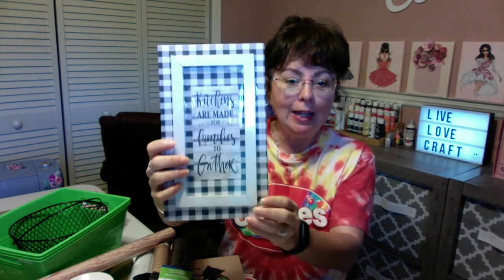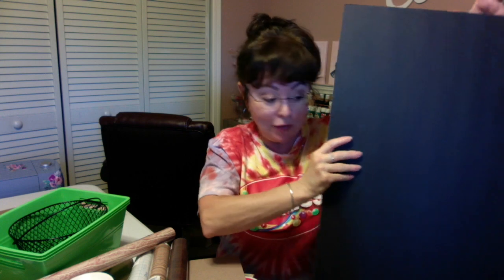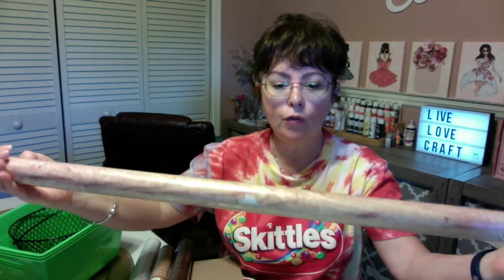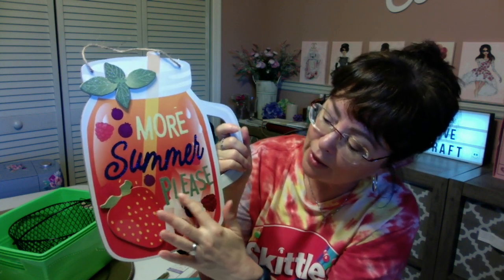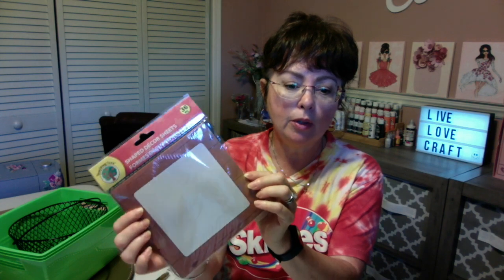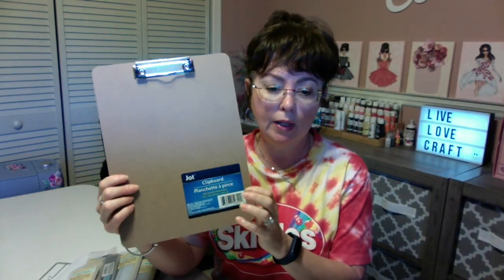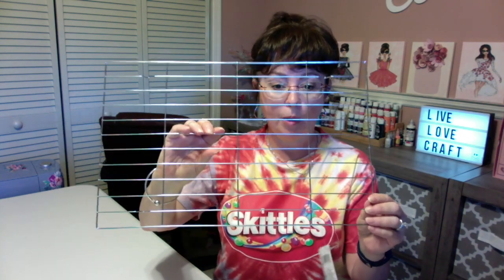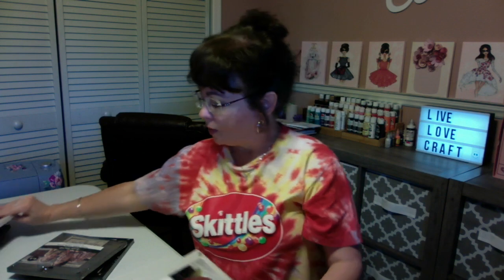Huge Dollar Tree Haul May 2020 New Finds | Farmhouse & Spring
In this video Huge Dolalr Tree Haul May 2020 New Finds Farmhouse & Spring, I show items that I found at the Dollar Tree. My state is now open and the first place I wanted to go was the Dollar Tree. I found new farmhouse and Sping items. I show. how easy and inexpensive it is to decorate you home with items from the Dollar Tree.